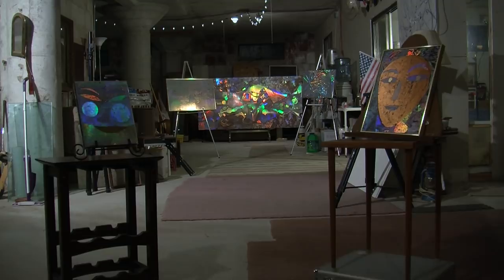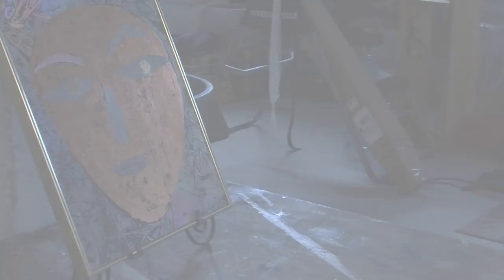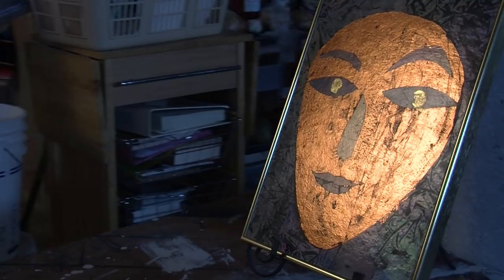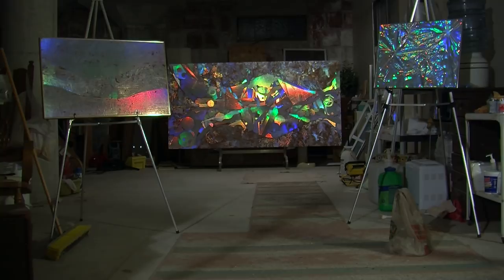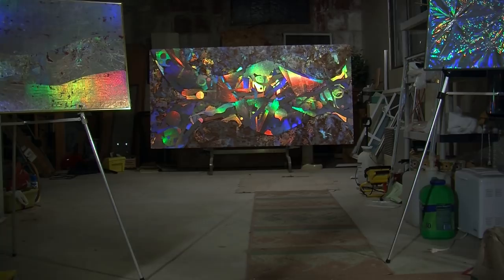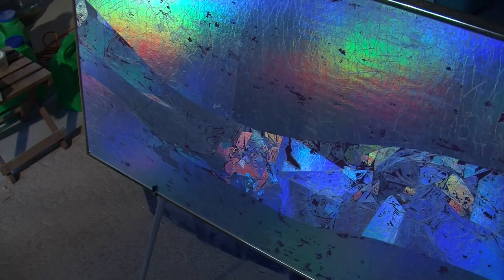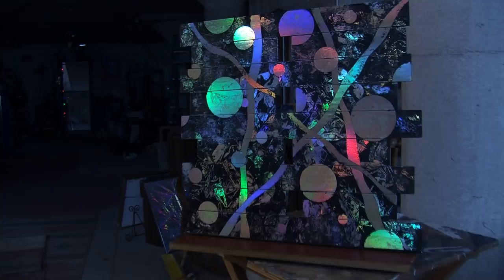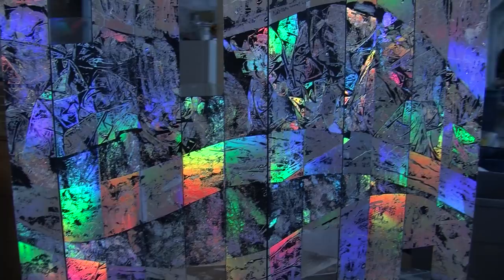Michael Turner Art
Video and Music by Kyle Gehring